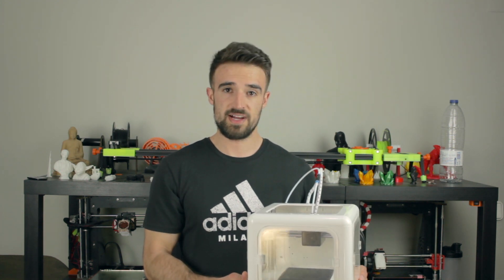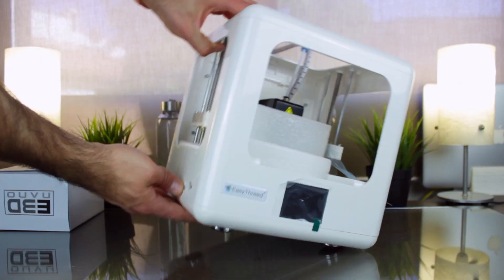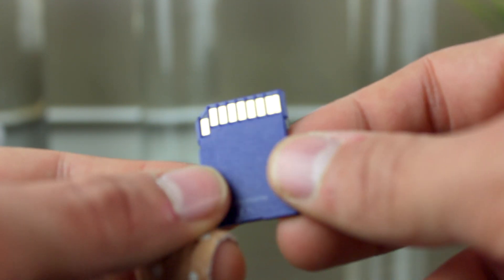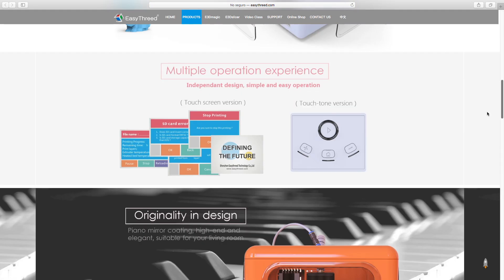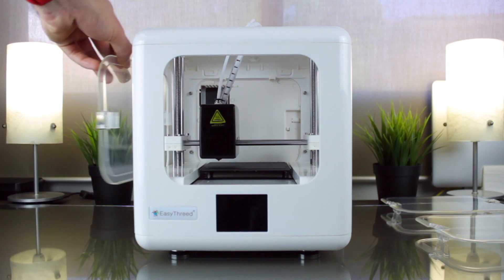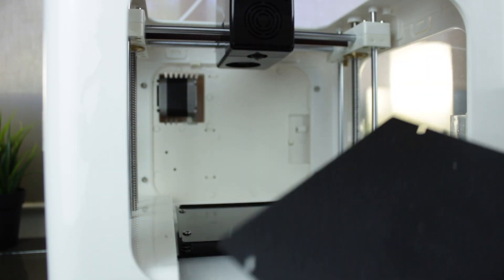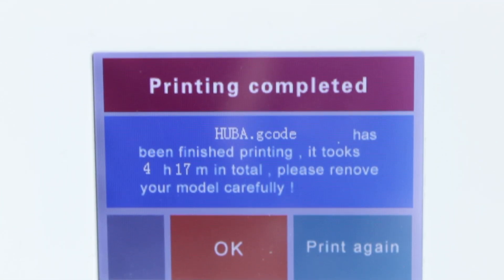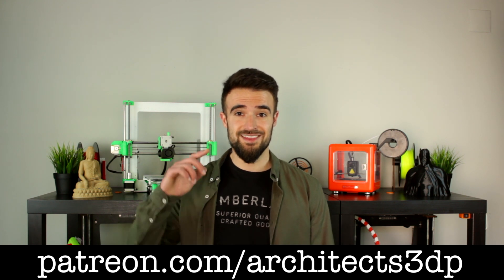EasyThreed DORA - 3D Printer Review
Welcome to the review of the EasyThreed DORA 3D Printer. A very good option to start in 3D Printing with LCD touch screen and upgraded components from the EasyThreed NANO, that you will find linked here:

The EasyThreed DORA 3D printer is a very good option to start in 3D Printing. Specially focused for beginners, kids and education.

You can buy this 3D Printer right now for about 200 € in the EasyThreed online store, that you can find here:

First of all, the exterior size is 305 x 250 x 268 mm. The print volume in this case is 120 x 120 x 120 mm. So as a result you can print nice objects in a small-medium size, as you can see at the end of review.

In second place, as you can see in the video the build quality is very decent. The printer itself is very compact and good looking. For instance, you could literally expose it as a piece of art at home.

Furthermore, the printer is very light. Not as light as the EasyThreed NANO, but quite light as well with a weight of 6kg. For example, you could bring it home from your office etc very easy.

This feature together with its compact design, will transform our EasyThreed DORA into a 3D Printer for mobility. A transportable 3D Printer.

Despite the print quality is better in our Architects3DP i3, that you will find linked here:

 it's much more difficult to transport, since it's heavier and the cables are in the exterior, so you could unplug something by accident.

There are two versions of this 3D Printer. The basic model features an easy 4 button configuration. The EasyTreed DORA reviewed in our YouTube Channel Architects3DP, features a 2.8 inches LCD touch screen. You can see all the menus in our video on YouTube.

This printer can print at high speeds, but the faster it prints, the noisier it gets. I've been using it with a print speed of 40 mm/s, since it's the most balanced configuration I've found in between speed and noise.

In this case, we'll also find a layer fan inside the extruder block, so we will be able to print models with complicated bridges or overhangs.

In conclusion, the features of this 3d printer make the EasyThreed DORA, for example a perfect gift for kids, for students, for school or to start in the world of 3D Printing.

I use this 3D Printer with the profile that I have created in Ultimaker Cura. For that you can follow my series of tutorials for Ultimaker Cura that I uploaded in my channel a while ago, and you will find here:

Furthermore, the manufacturer includes as well its propietary 3d slicer, e3d, in the included SD Card.

In short, you can use this printer with any slicer of your choice. For instance, I'm going to upload a video tutorial about how to configure Ultimaker Cura for the EasyThreed NANO and DORA 3D Printers.

Secondly, by becoming a patron, your name will appear at the end of the videos, you can also get more nice rewards such as early access to the videos, access to the STL files of the projects and even get our maker coin in your mailbox.

Finally, if you are still not subscribed to our YouTube Channel Architects3DP, I recommend you do it clicking in the next link, to be notified every time a new video is uploaded.

M4730X - Architects3DP